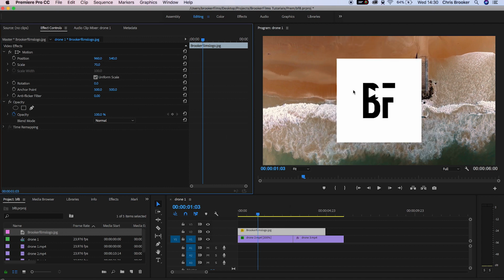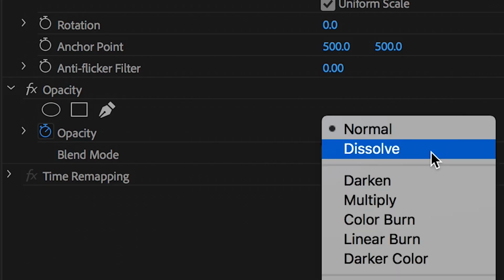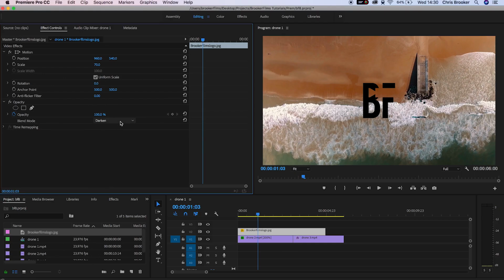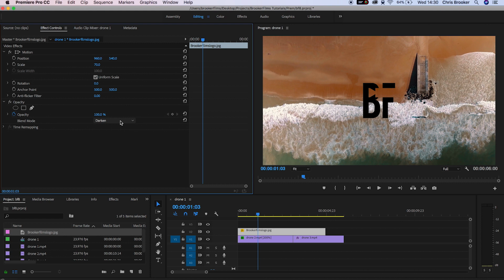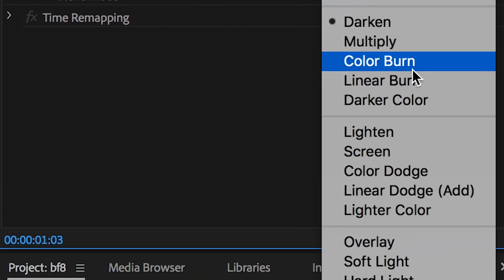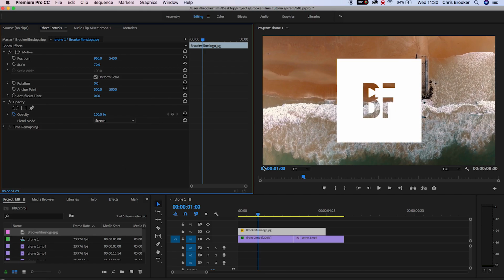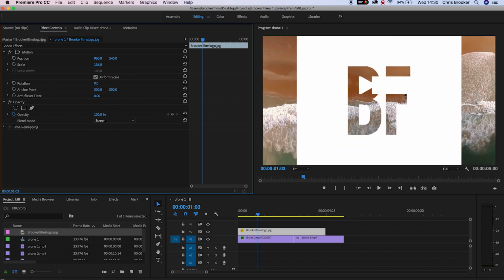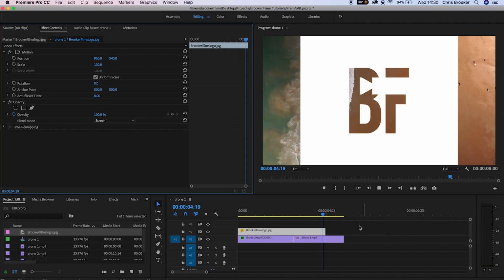Remove The White Background from Your Images - Premiere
Remove that annoying white background from your photos or logos right inside of Adobe Premiere Pro.